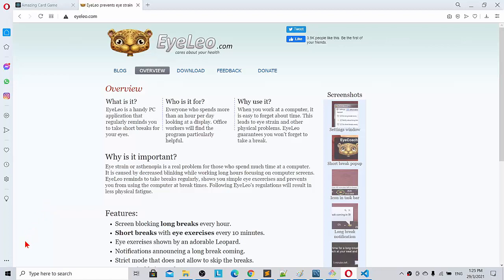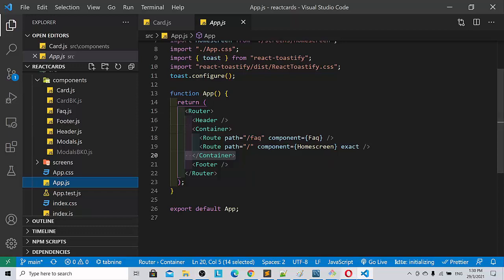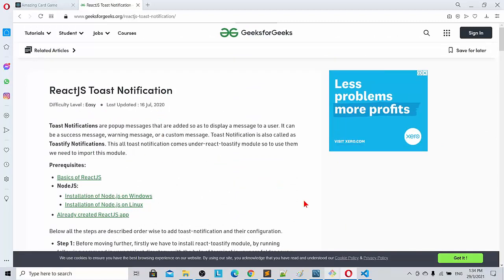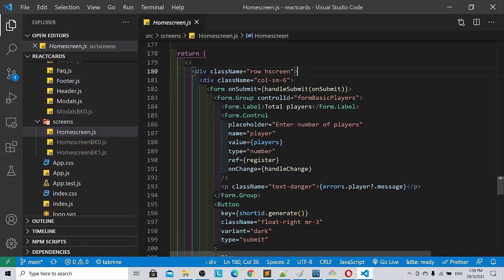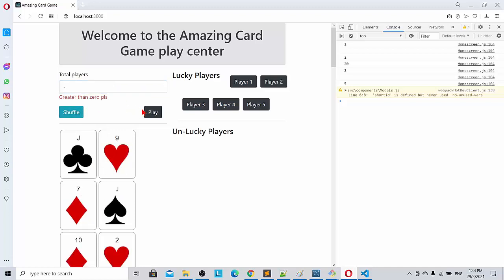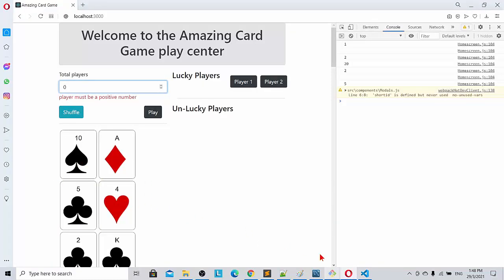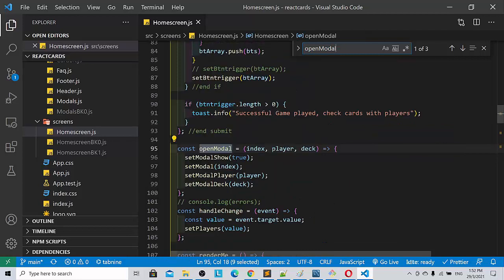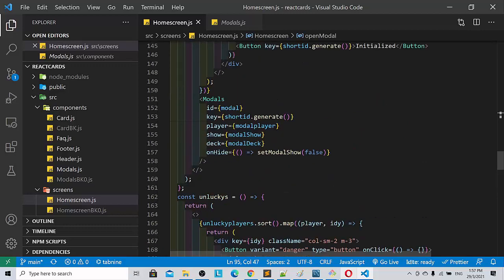React JS 2021 Beautiful Web Application crash course, React Hooks Card Game Full Course Part 5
Welcome to Guruputran Raj Kumar's Smart codes Penang Web Developer channel.
Part 5: ReactJS 2001 Beautiful Web Application crash course, diving deeper